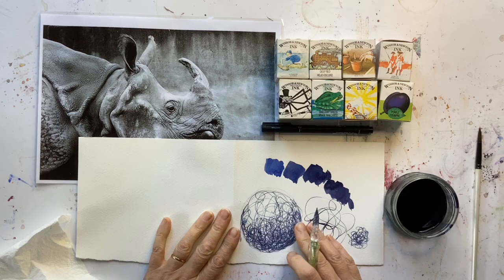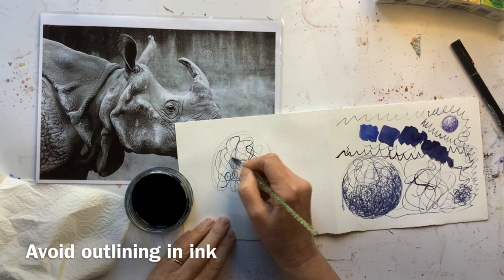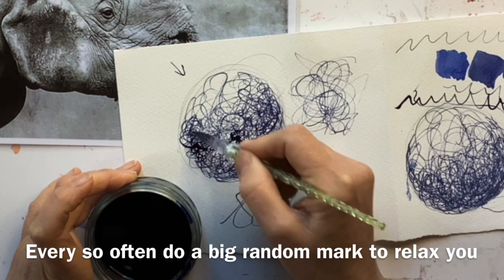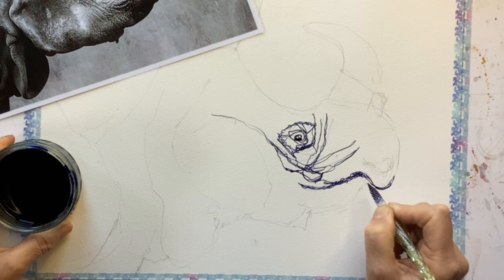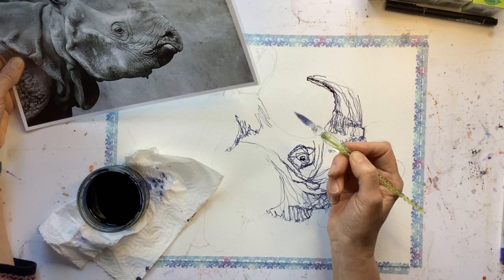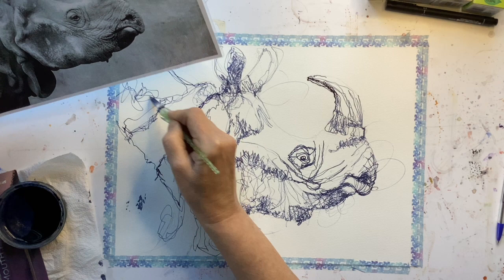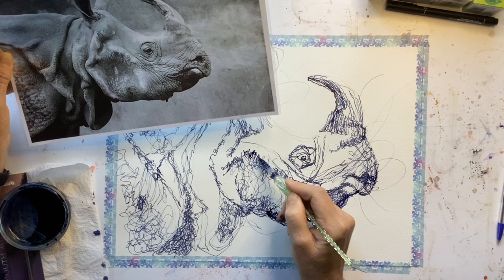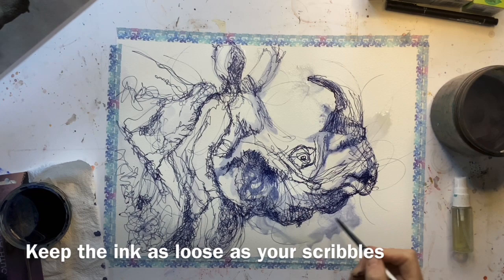Scribble drawing tutorial for beginners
Scribble drawing or sketching is a wonderfully freeing technique which will relax you and warm up your drawing muscles all at the same time. It is fast and surprisingly forgiving, so if you are a beginner and new to line and wash, it can be a fun exercise to do. In fact, it is rather addictive! Just to mix things up, I am using a glass dip pen in this tutorial. Don't worry if you don't have one. You can use a fine liner (Micron) pen, or a fountain pen or indeed, a ball point biro. As long as it makes a continuous line for more than a few cms or inches, it will be great for scribble drawing.

I start by giving you some tips - how to stop your scribbles becoming tight and repetitive, what to avoid (outlining) and how you can take things further by adding a wash of dilute ink to your scribble sketch.

I'll show you want to do if you get smudges or drops of ink on your work, so don't panic and jump on in.

The reference for this sketch came from Pixabay and I will put a copy on the community tab of this channel. If you enjoy this, I have also done an elephant in a similar style. You can find it here (released on 27 Nov 2022).

I try to release a film each week, usually on Sunday at 2pm (GMT).

You might also enjoy the pen and wash dog and raccoons I have done:

I have an in depth line and wash course over if you would like to learn all sorts of techniques and my book (pubslished by The Crowood Press) is available online or in book shops - Line and Wash Painting by Liz Chaderton.